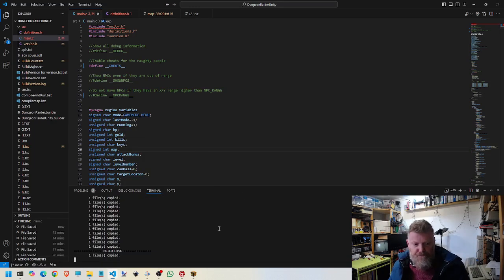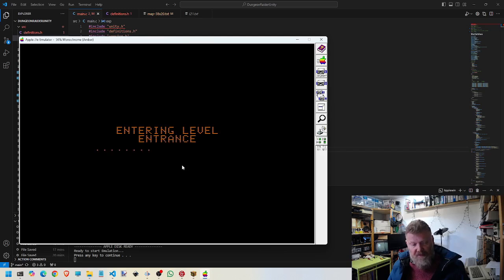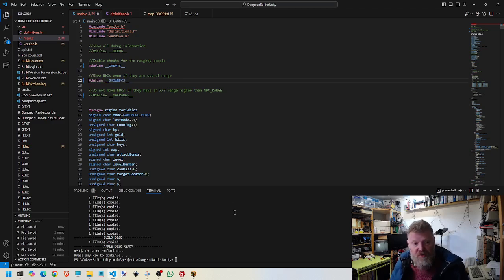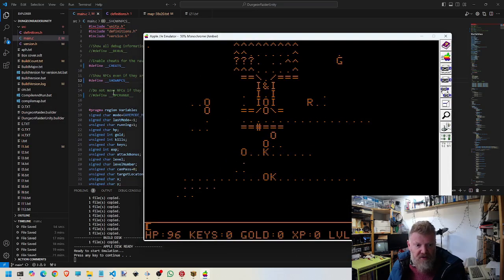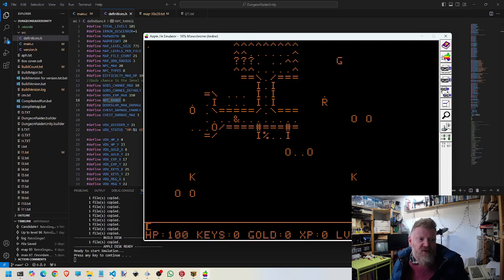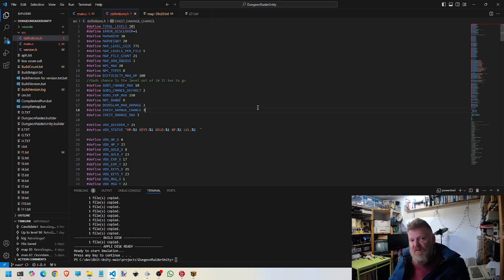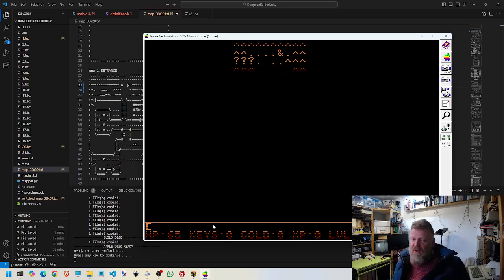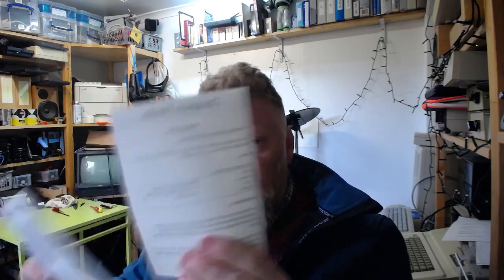Dungeon Raider - Ready to ship!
Playtesting is complete.
Levels have been tweaked.
Some new little features added.

Lets take a closer look at these last changes before it goes on sale!